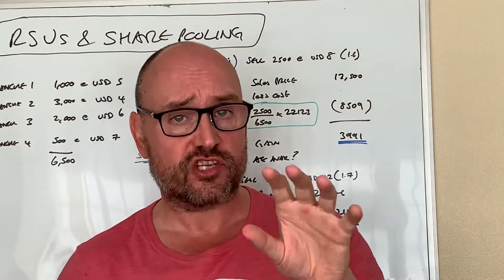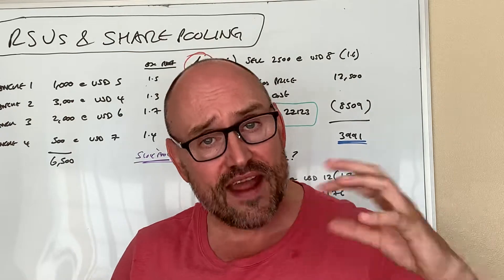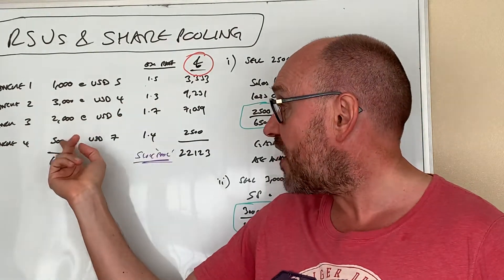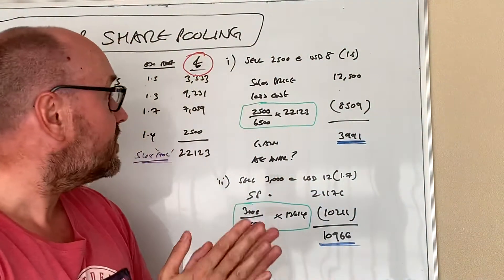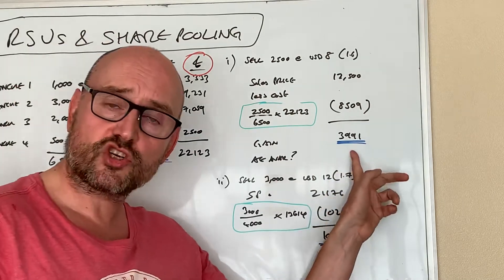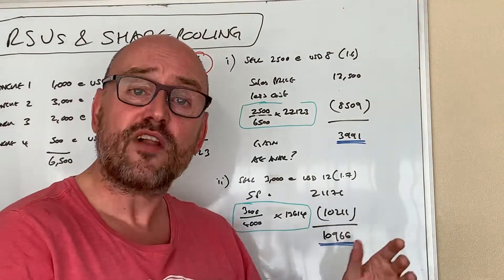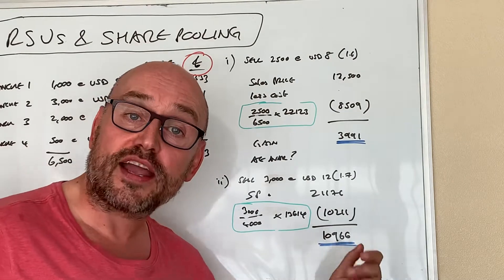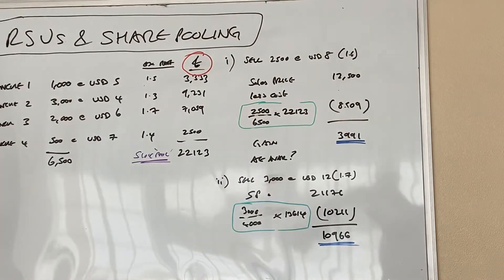RSUs and Share Pooling Capital Gains Tax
The future sale of vested RSUs acquired in multiple tranches will be subject to the capital gains tax regime, particularly the so called ‘share pooling’ rules. In this video we take a look at an example